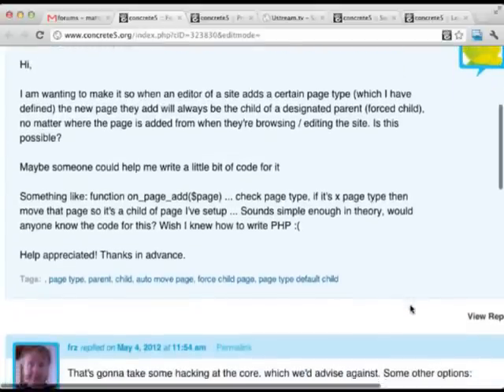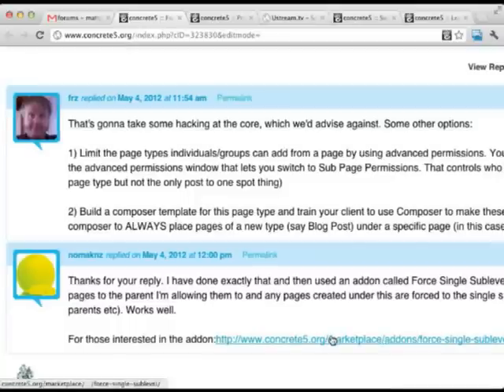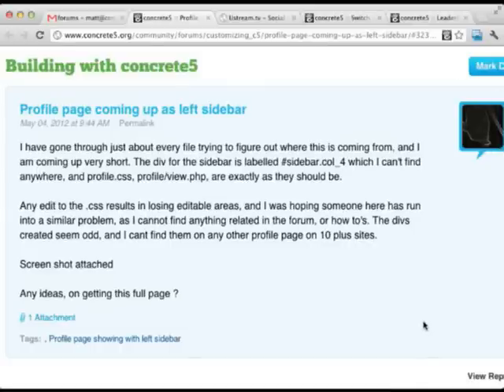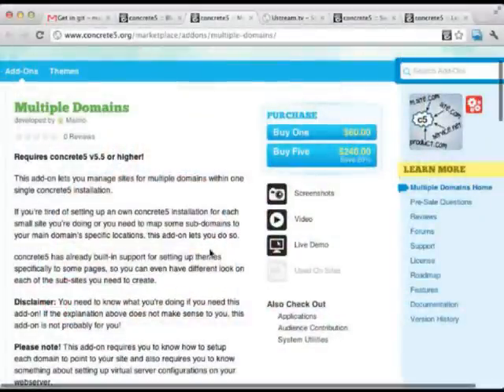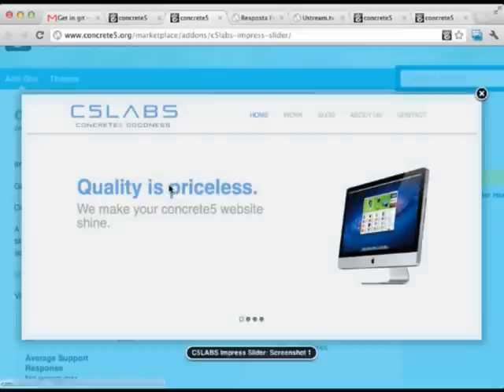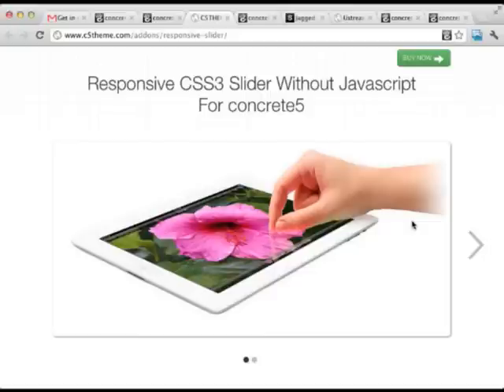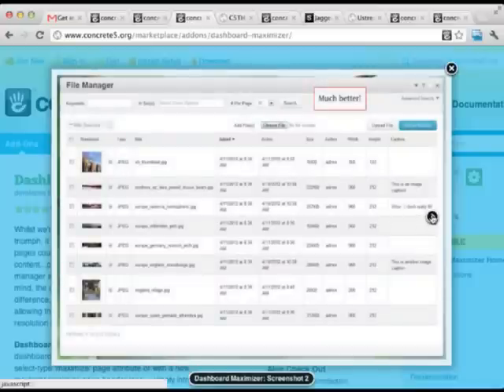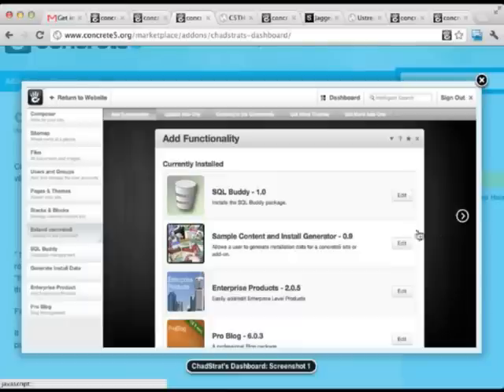concrete5 - Totally Random 5/4/2012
This week we launch our new "Switch and Learn" section, announce another deal on developer training and answer questions from the USTREAM chat. Tune in!